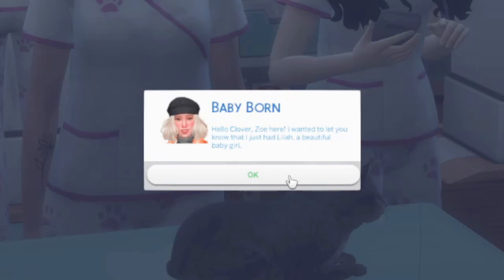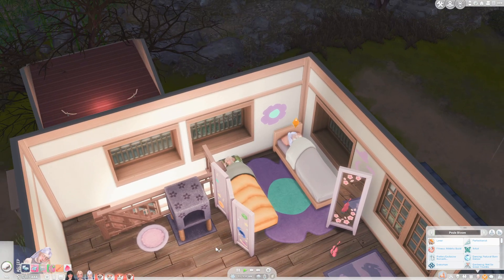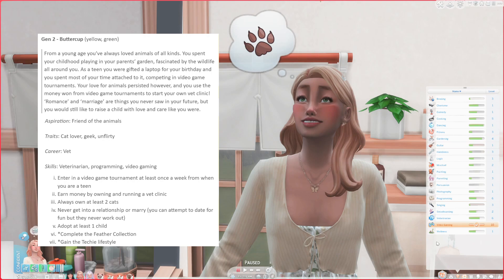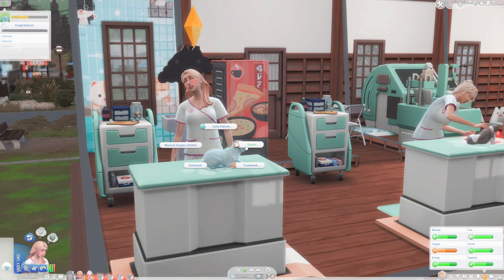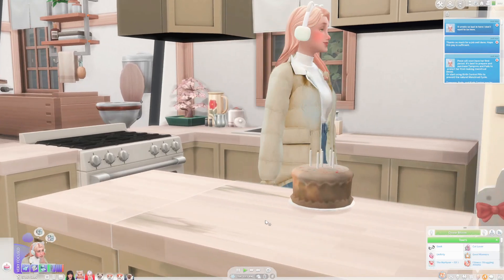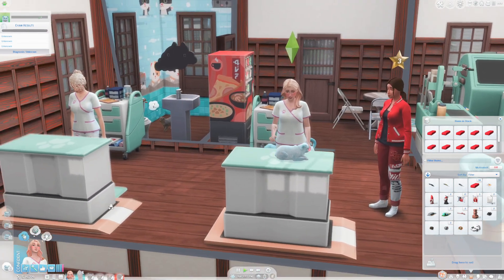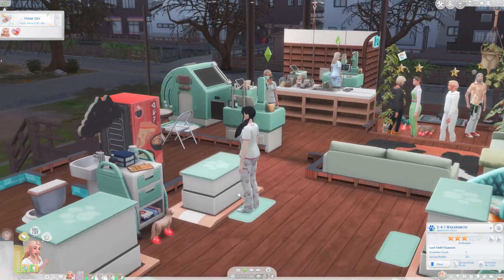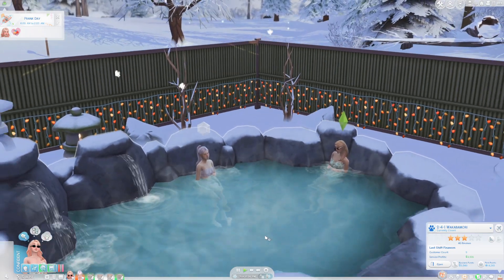Guess who works for us...? 🍀 The Sims 4 - Sims in Bloom Legacy: Buttercup 🍀EPISODE 13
Hey everyone! Part 36 of the SimsInBloom Legacy Challenge! 🌼

Find me? - ʕ•́ᴥ•̀ʔっ♡